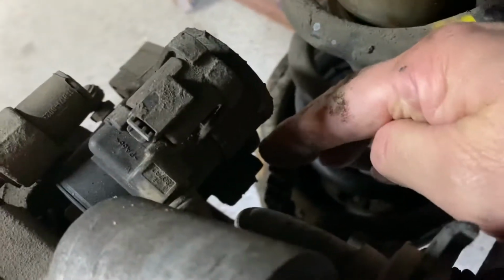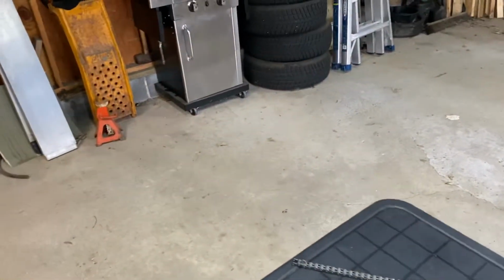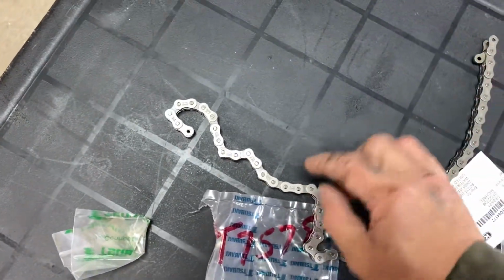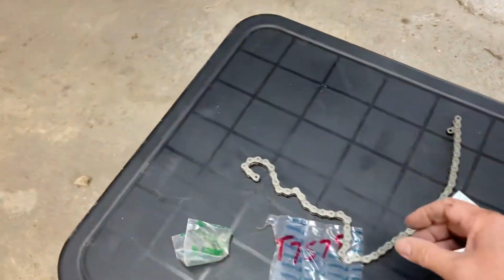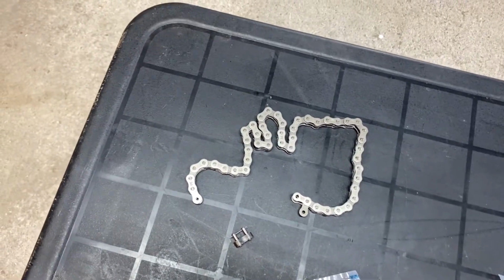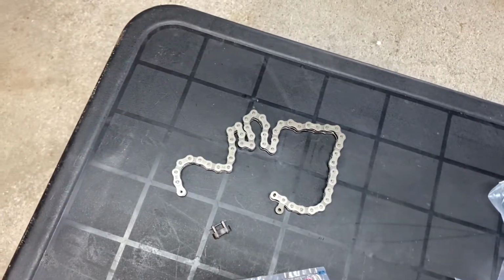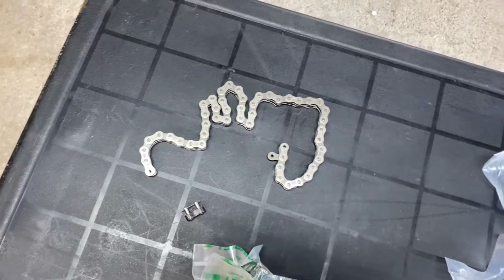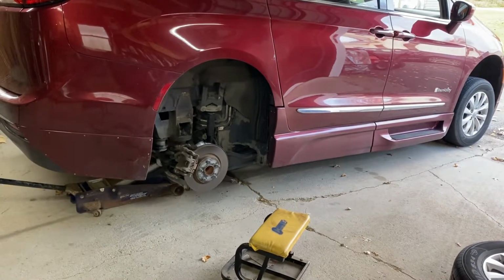BraunAbility kneel chair repair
Recognizing chain size and type and replacing a section of the chain on a 2017 Pacifica